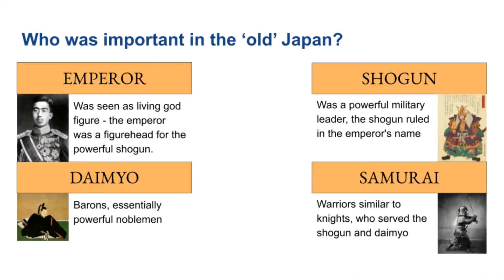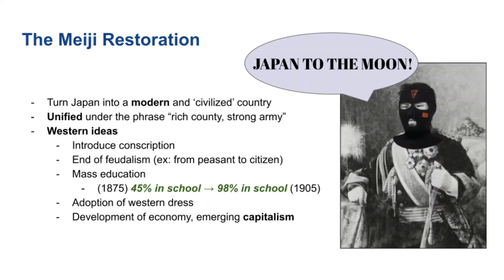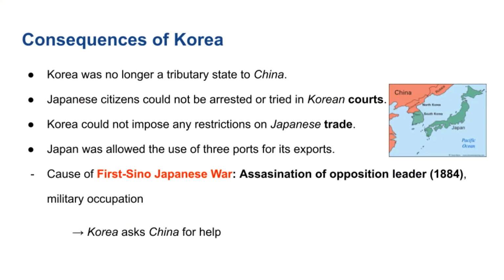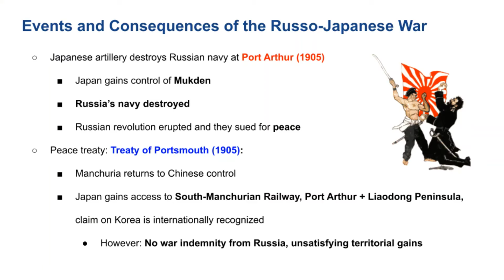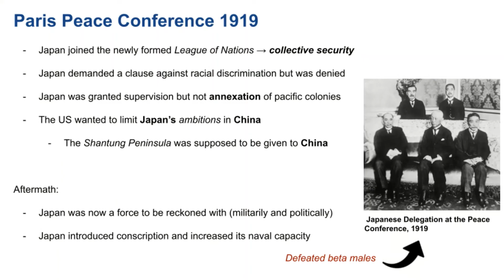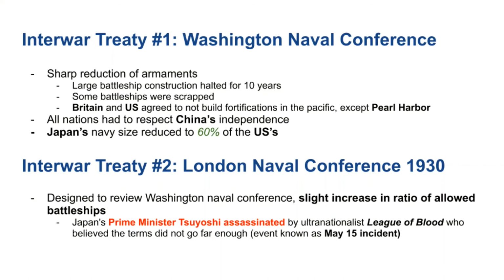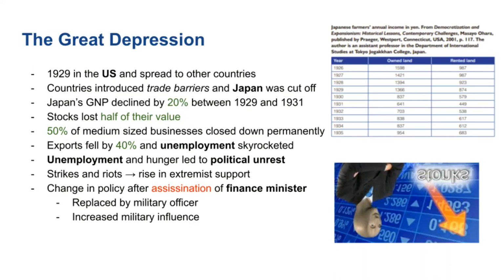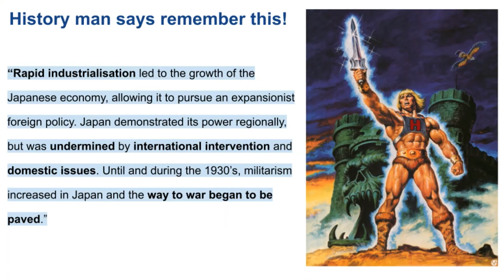The Move to Global War: Japanese Expansion (Part 1) - IB History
This video covers the IB History content for "The Move to Global War: Japanese Expansion". The events from the mid 1930s and onward will be covered in part 2.